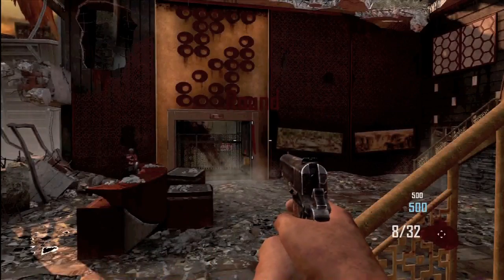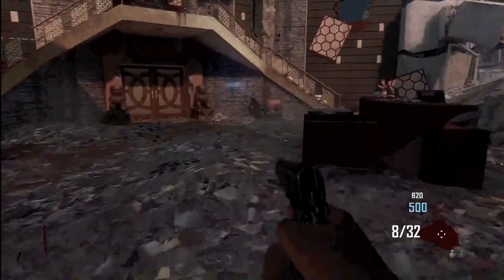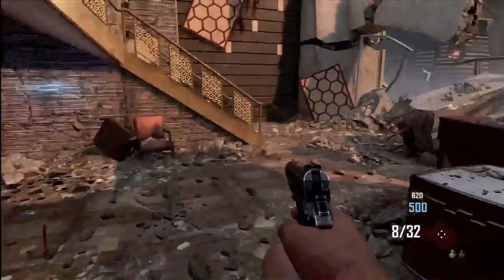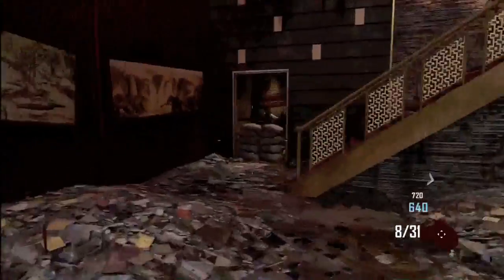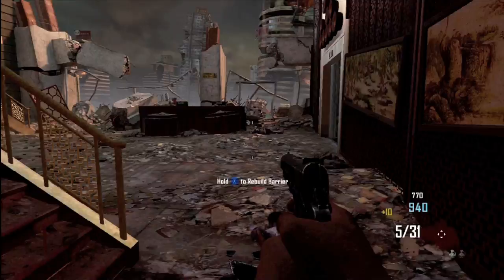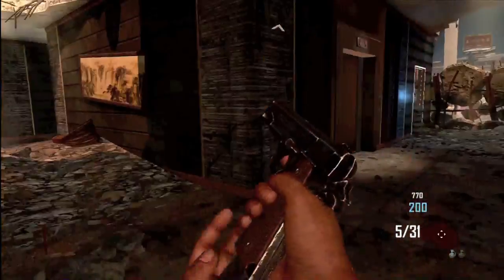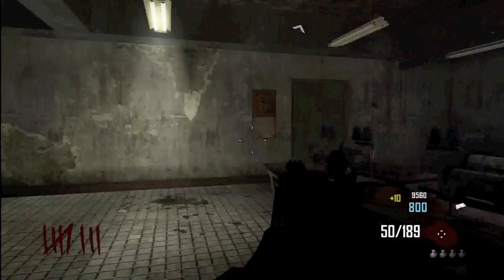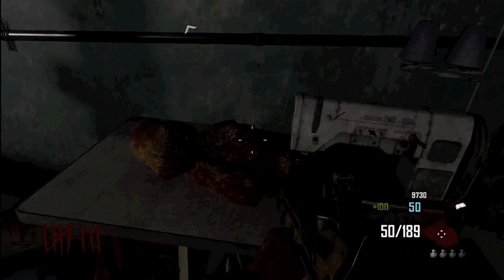Teddy Bear Easter Egg on Die Rise (New Black ops 2 Zombie map)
here is where you'll find the teddy bears for the easter egg song.